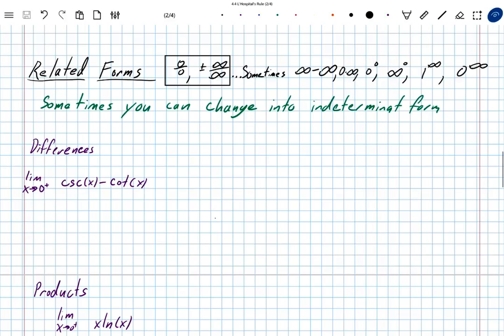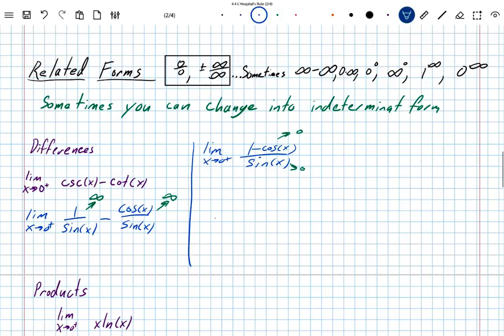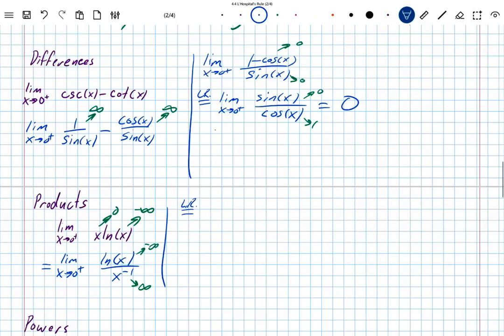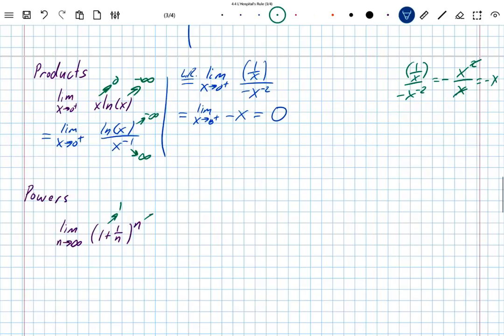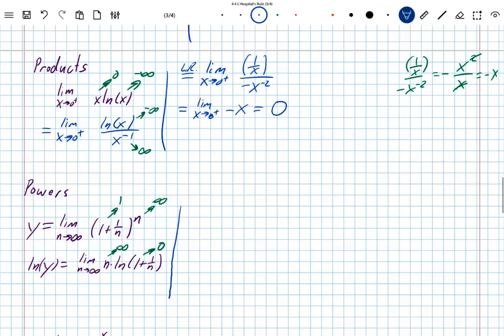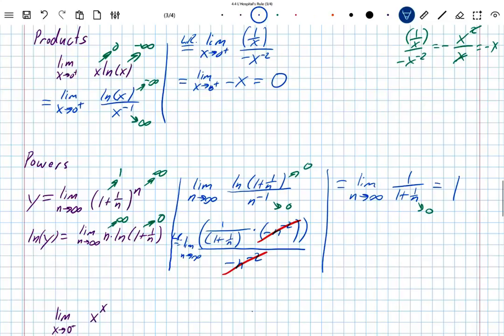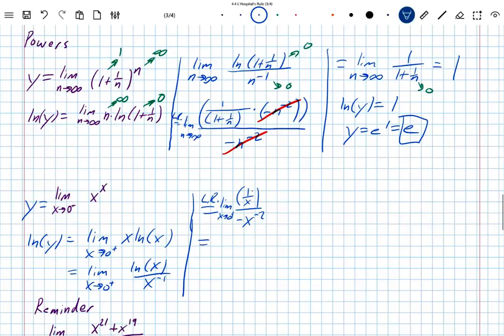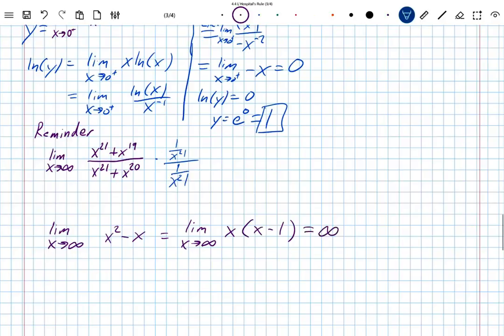L'Hospital's Rule 2